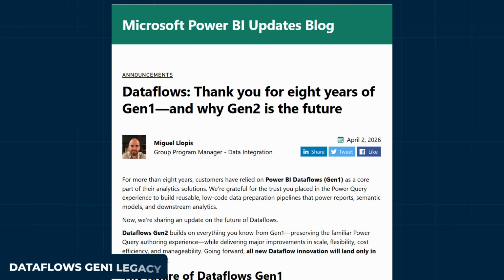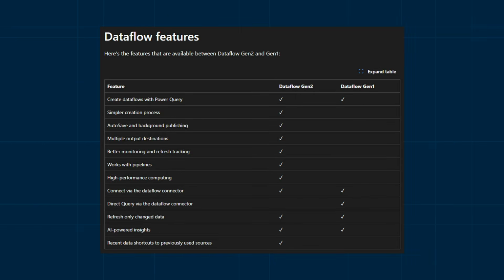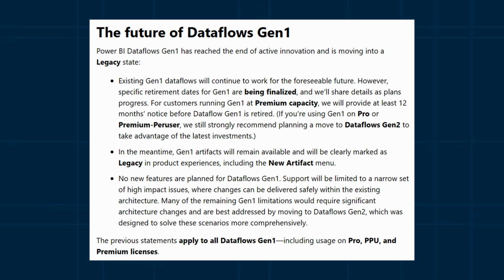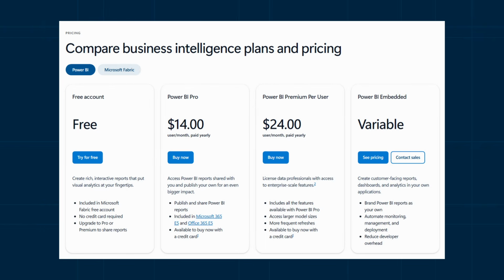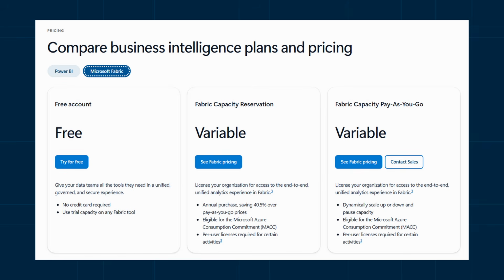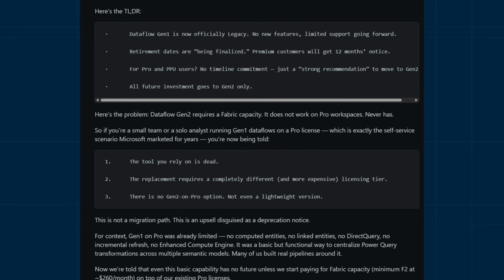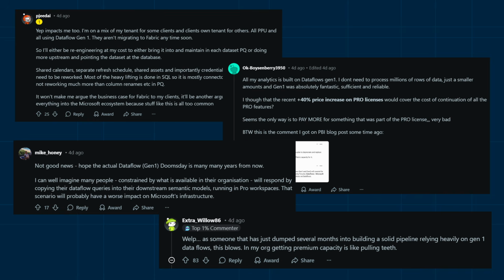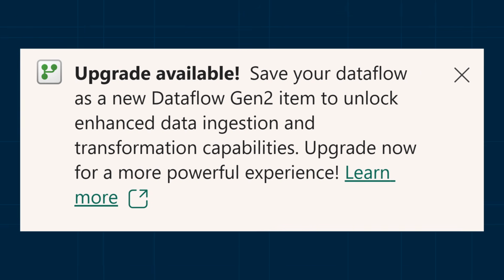DATAFLOWS GEN1 is now LEGACY, here's what I think...